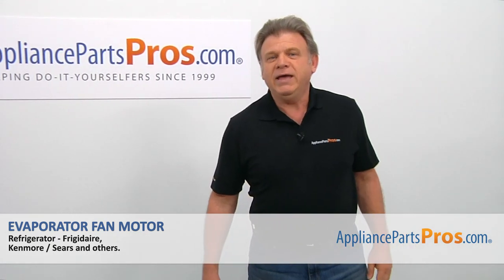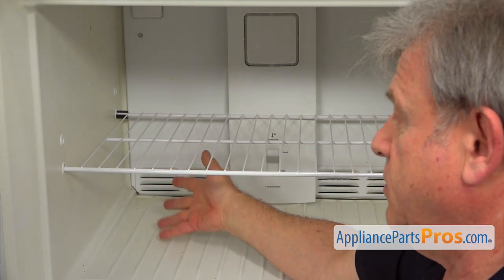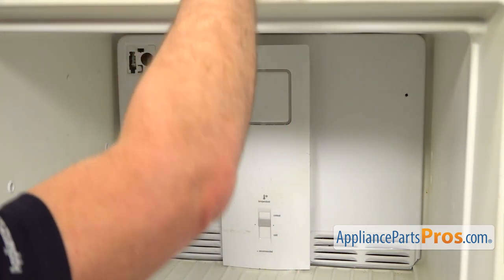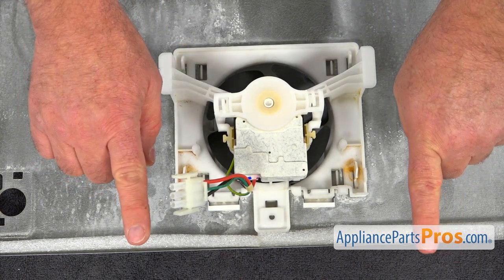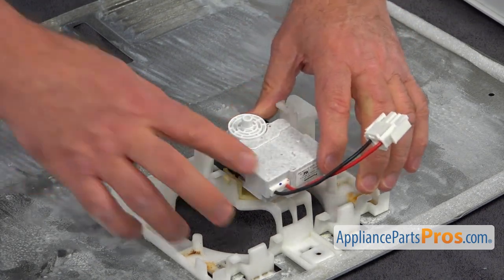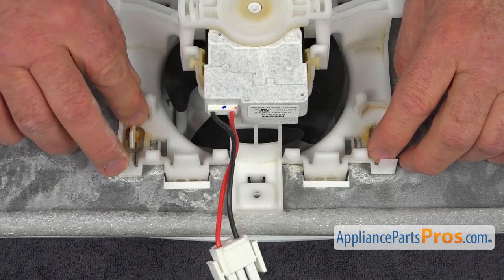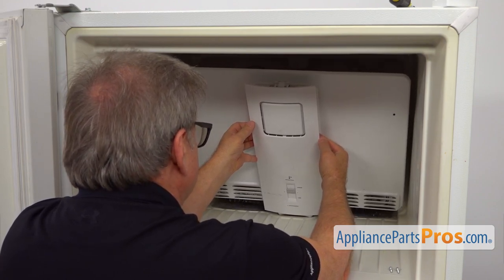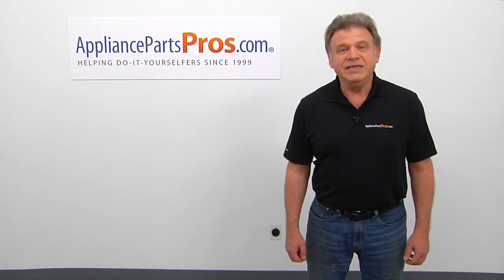How To Replace: Frigidaire/Electrolux Refrigerator Evaporator Fan Motor 242077705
Symptoms: High temperature, fresh food section not cooling.

Tools: Flathead screwdriver, 1/4" nut driver, pliers.

This Frigidaire/Electrolux made Refrigerator Evaporator Fan Motor replaces the following older part numbers on Electrolux, Frigidaire, Gibson, Kelvinator, Westinghouse Refrigerators: 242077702, 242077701, 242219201, 4930954, 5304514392.